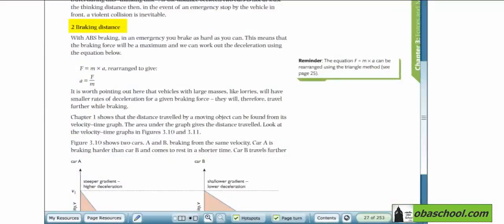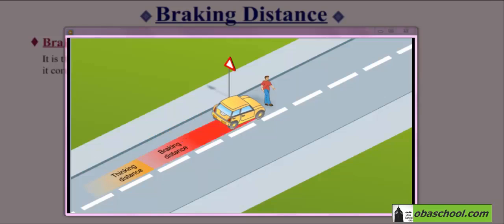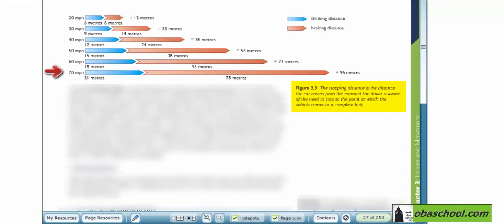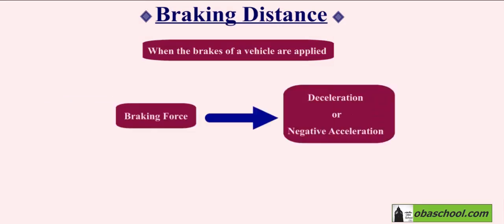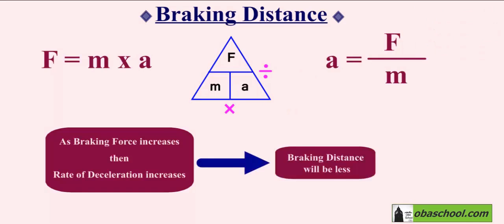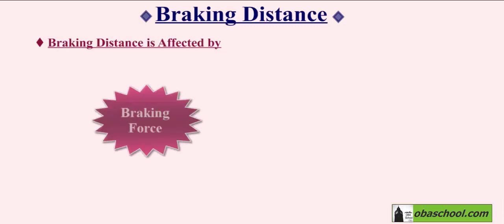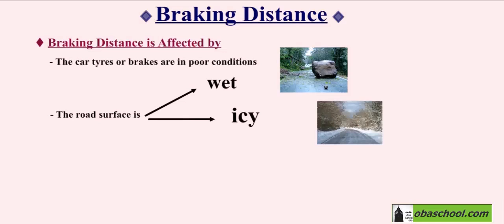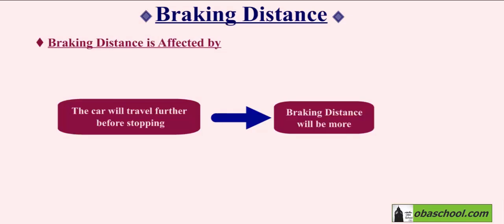Car stopping distance Ex 09 (braking distance) - A Level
AS.PHY.03.6 Car stopping distance Ex 09 (braking distance) (OASP0306)